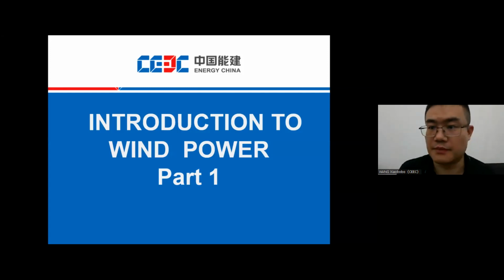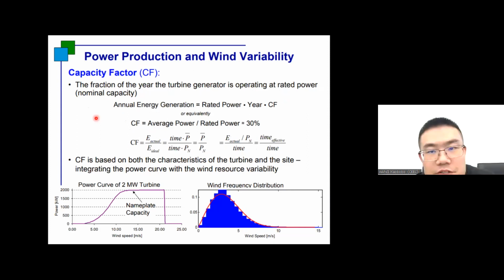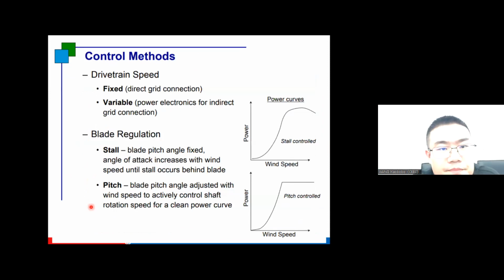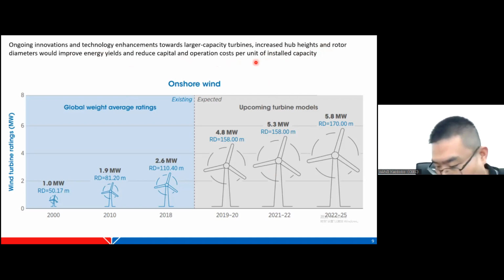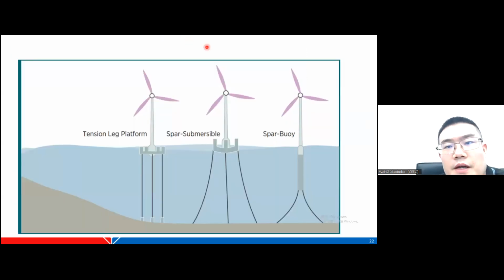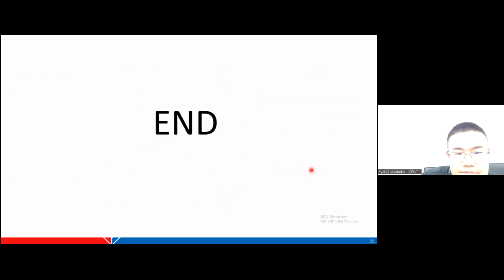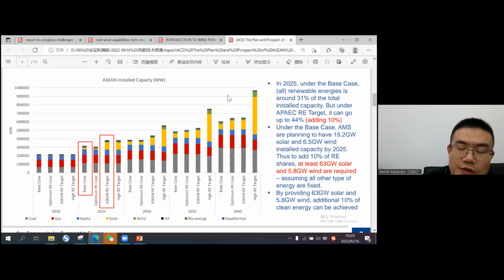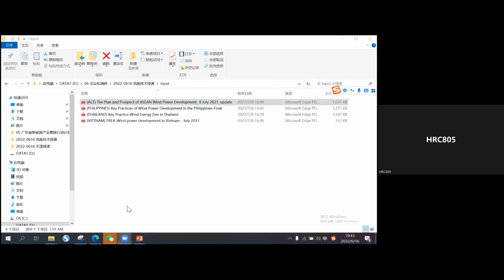Presentation 10 Full